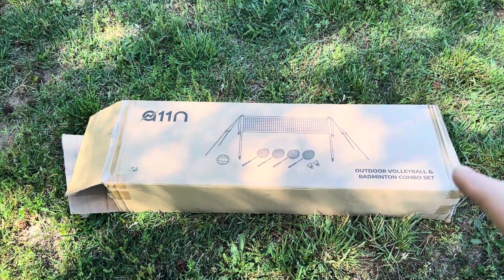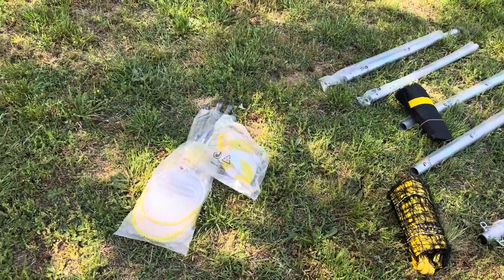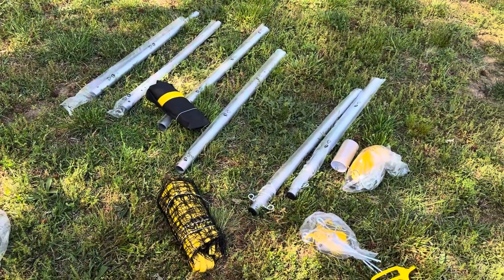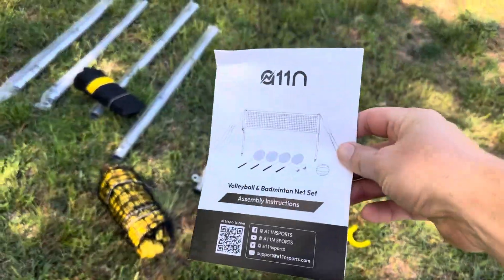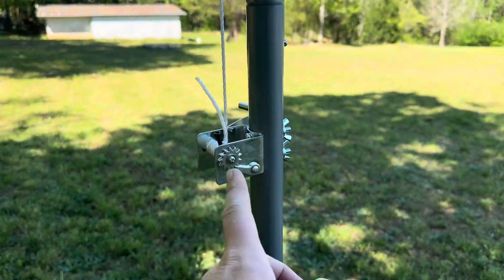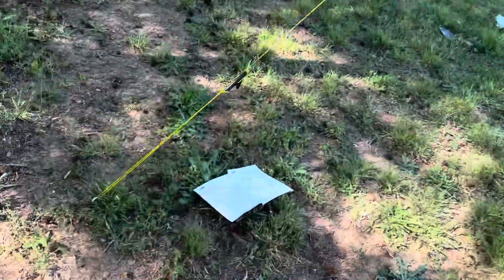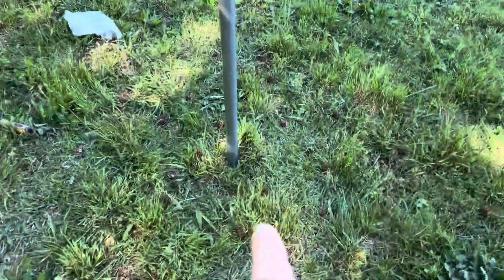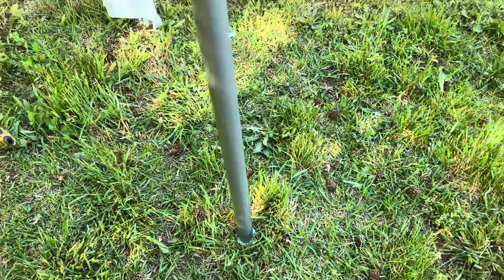Unboxing, Setup, Assembly, and Review of A11N Volleyball and Badminton Set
In today’s video, I will be reviewing my A11N Volleyball and Badminton Set! You can see the current price for this item on Amazon by clicking below.